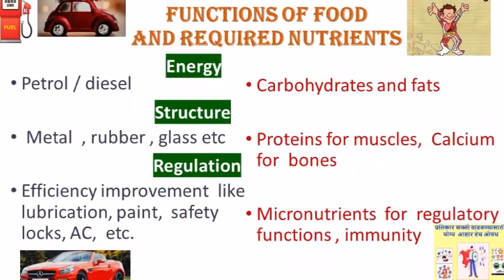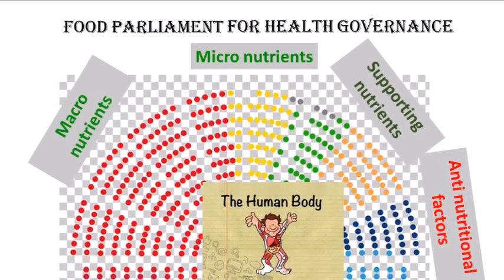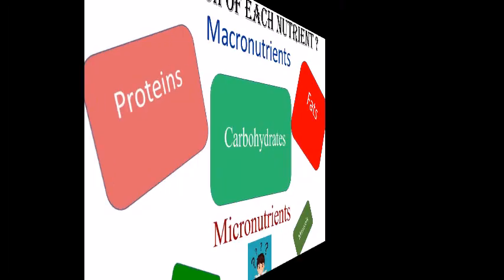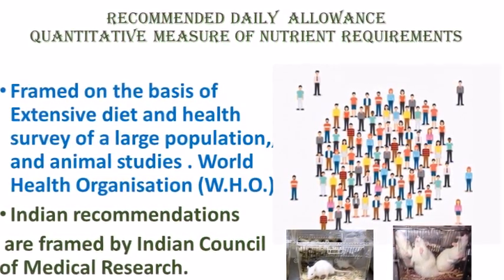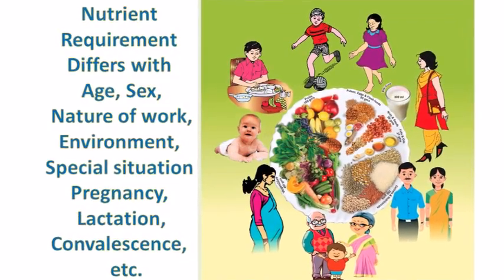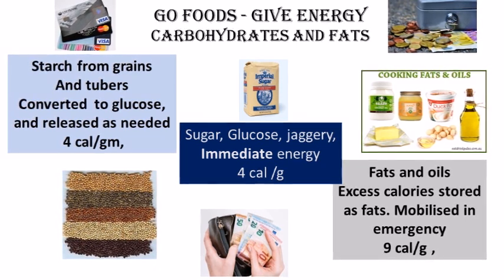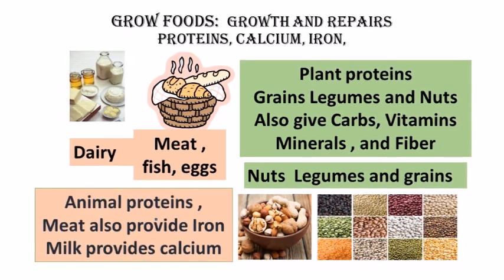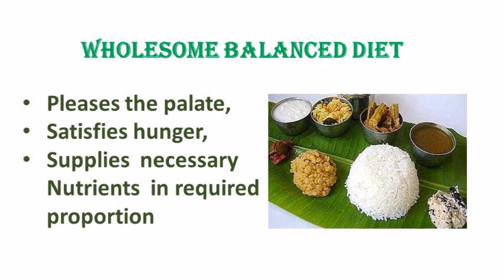'Your Nutrition is Your concern.- Part 2 A - Know your food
'Know your food'   video is  Part 2 A  of the series of videos  -. Your Nutrition is Your concern' , which explains the importance of proper diet for good health. This part discusses  different nutrients,  their role  in the body , and the natural sources for these nutrients.